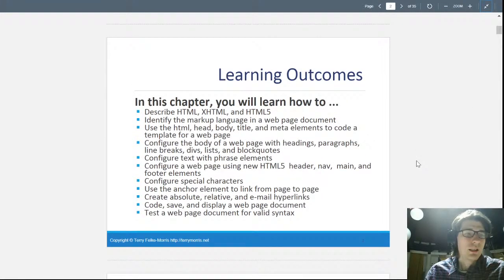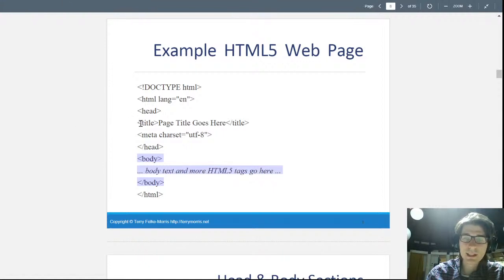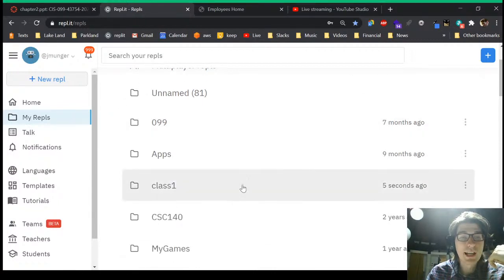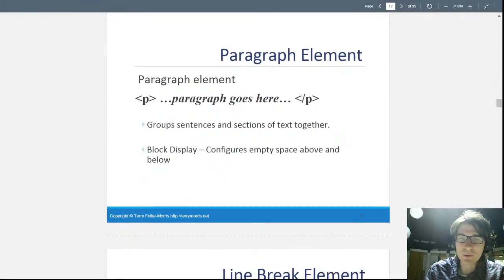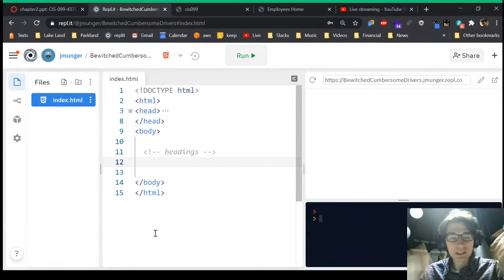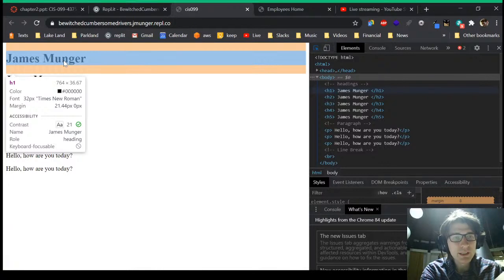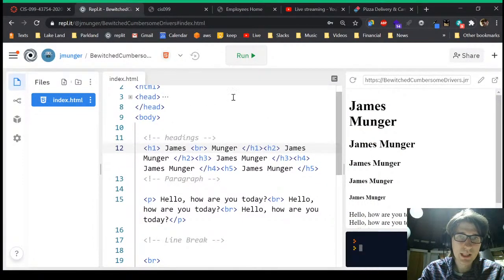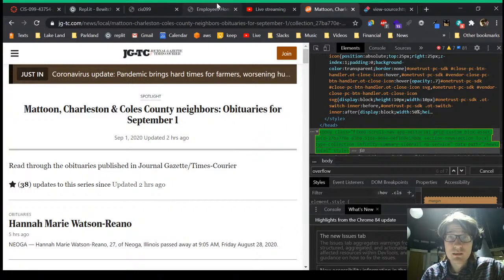Copy of Intro Web Development - HTML Intro